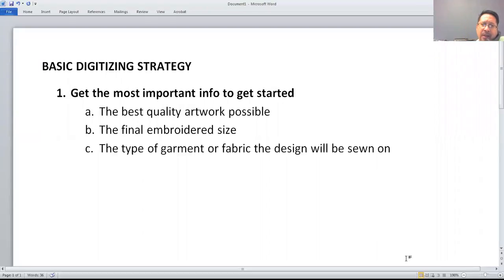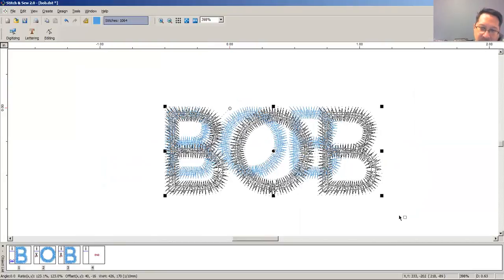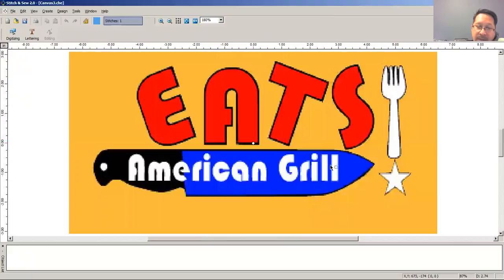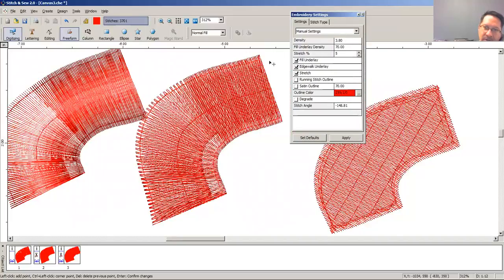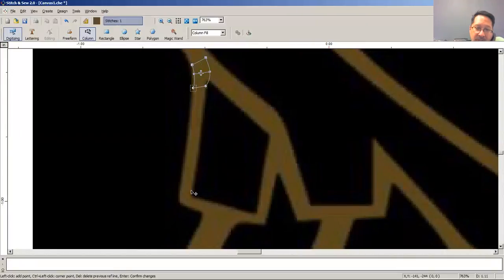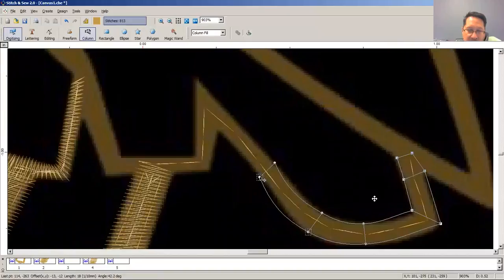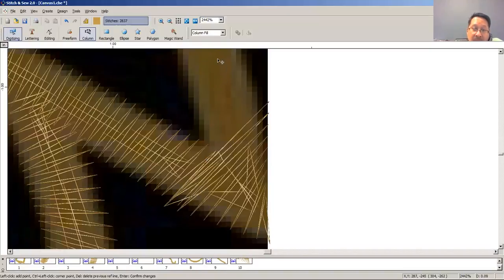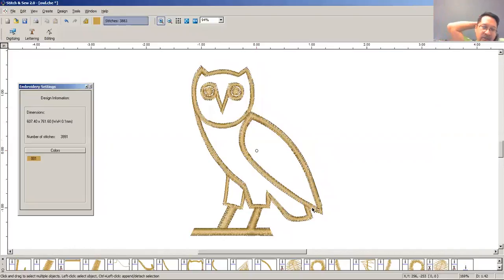September 2016 webinar: Digitizing a simple design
We go over the process of digitizing a design from scratch using Stitch & Sew 2